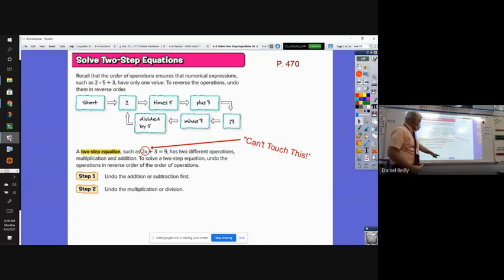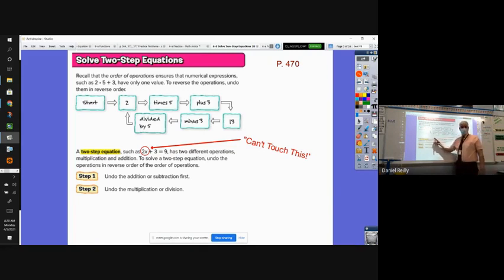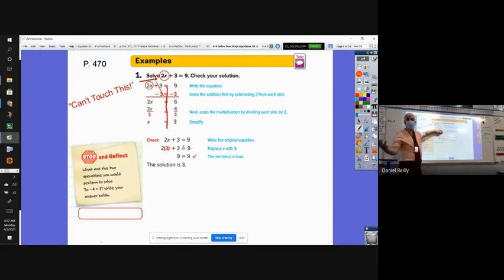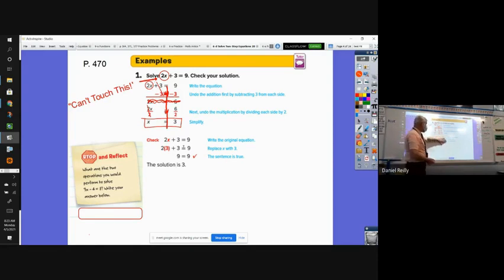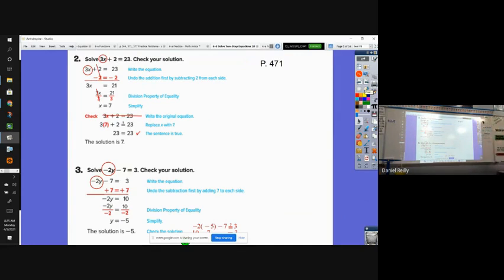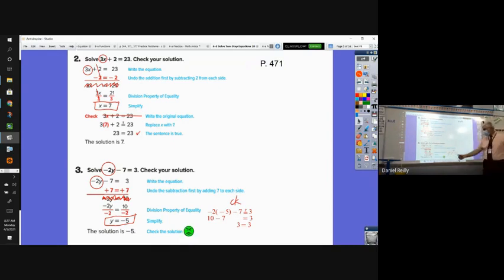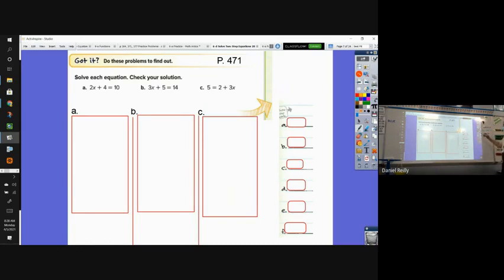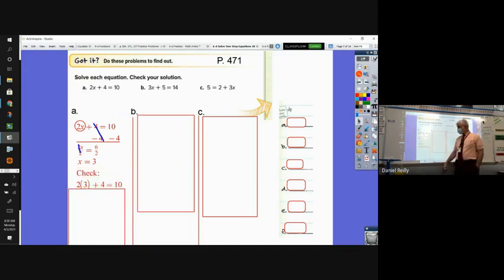6-d Solving Two-Step Equations